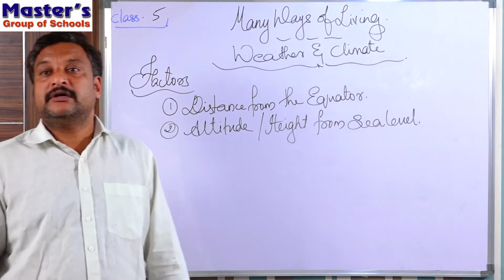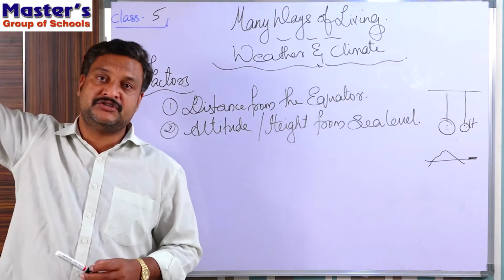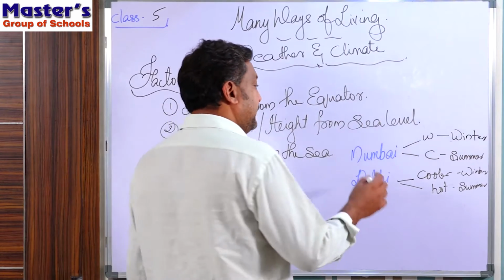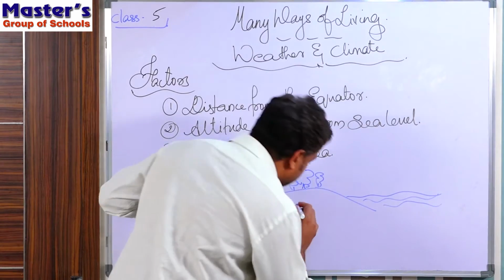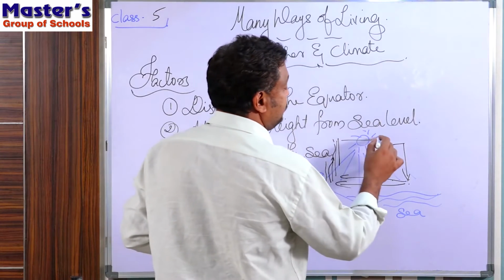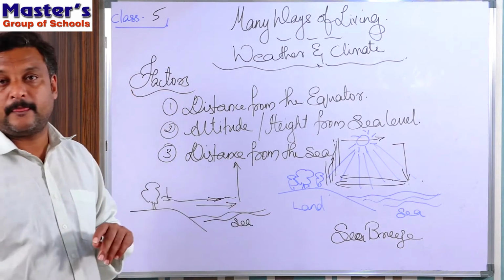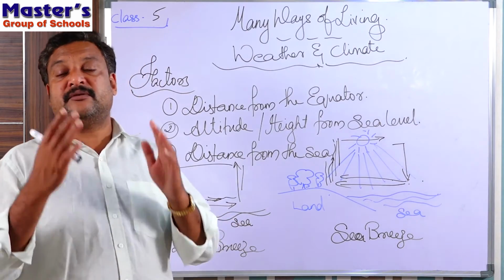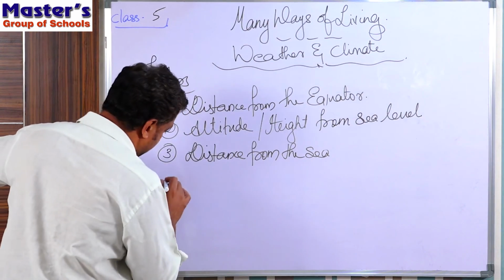CLASS-5:Social StudiesLesson-3:Many ways of Living-Weather and Climate (Part-3)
CLASS-5:Social Studies
Lesson-3:Many ways of Living-Weather and Climate
(Part-3)Altitude and distance from the sea
MASTER’S GROUP OF SCHOOLS.